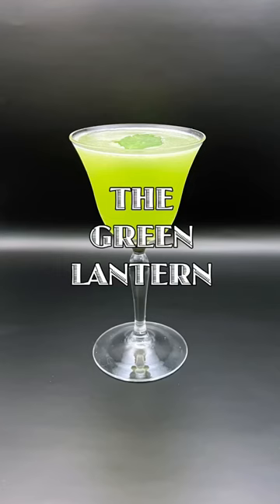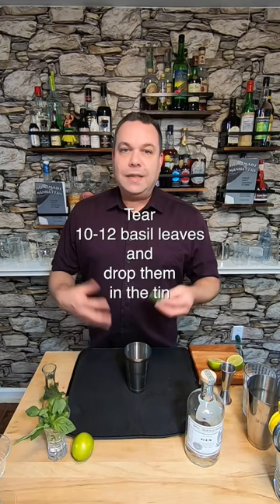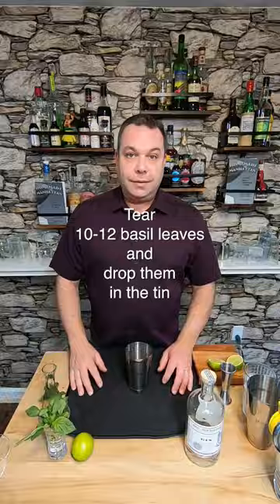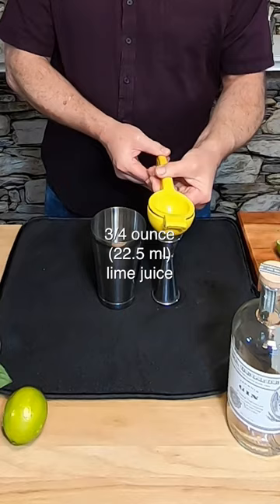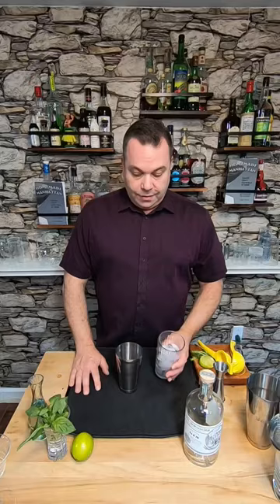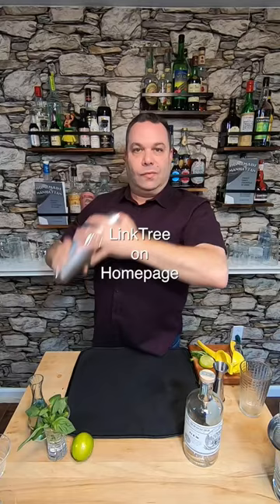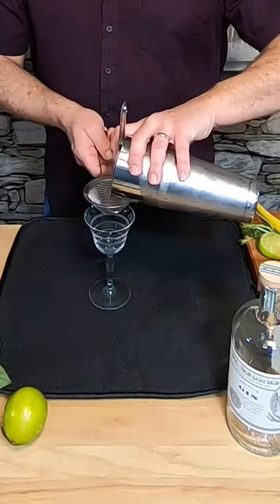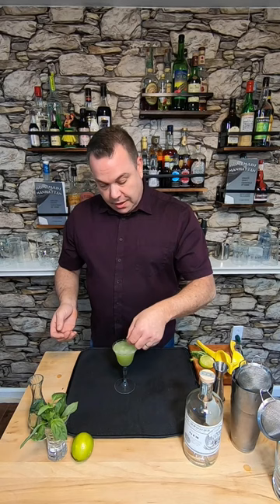Let’s make the Green Lantern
Let's make a great Gimlet and one served at The Monks Cellar in Roseville CA. It uses some basil and it's called The Green Lantern.
Recipe:
10-12 basil leaves
2 ounces (60 ml) gin
3/4 ounce (22.5 ml) lime juice
1/2 ounce (15 ml) simple syrup.
Tear the basil leaves in half and dump into the cocktail tin. Add everything else, ice, and shake for 20 seconds. Double strain into a cocktail glass and garnish with a basil leaf (or basil oil if you have it). Cheers!